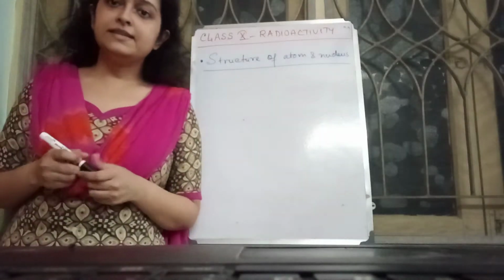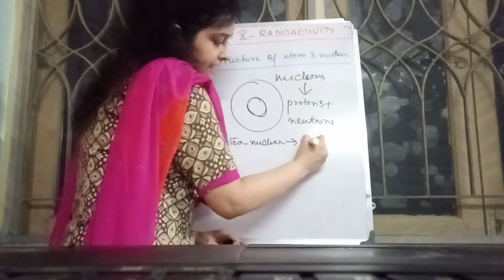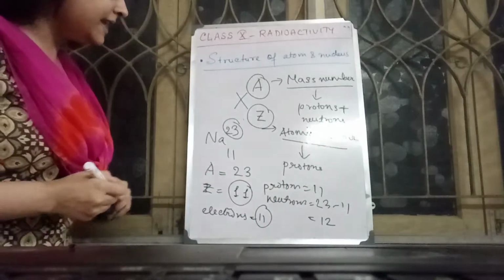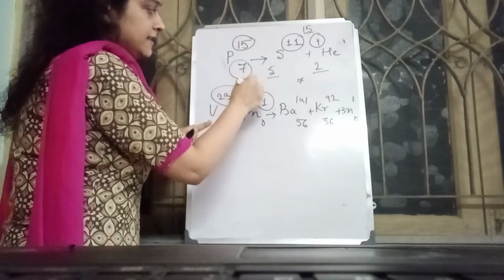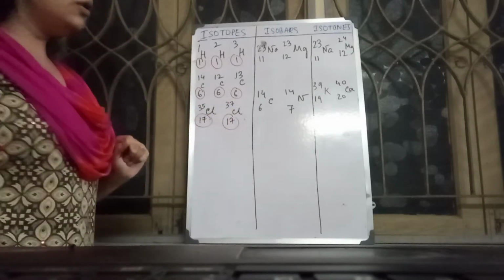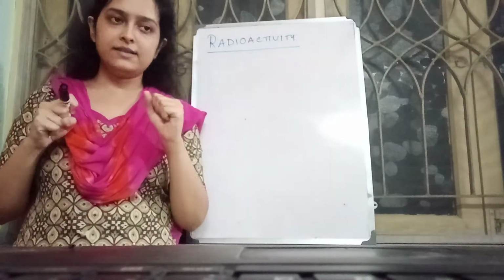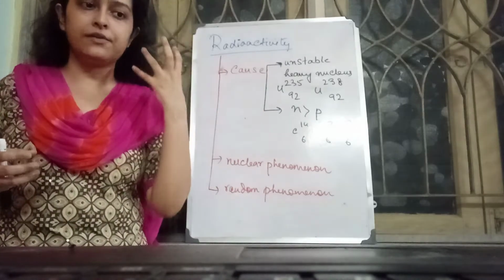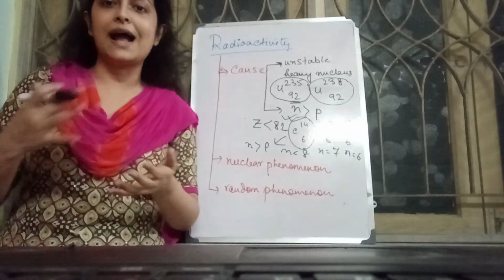CLASS 10 PHYSICS:CH12 RADIOACTIVITY_PART1